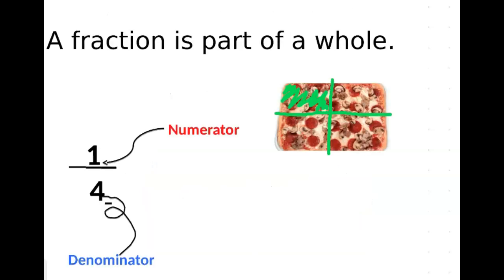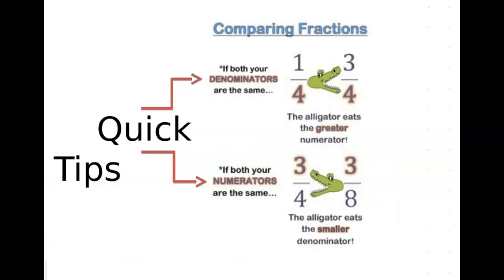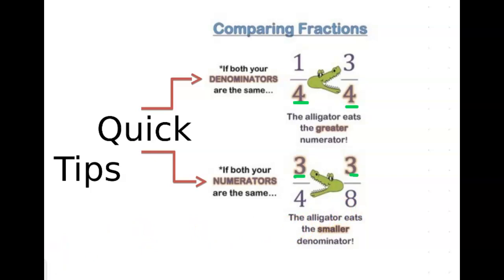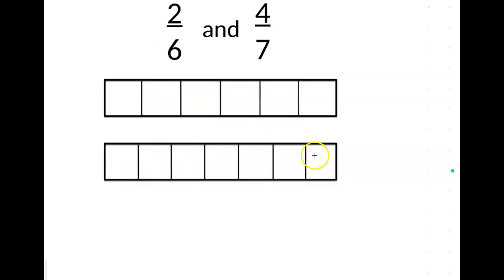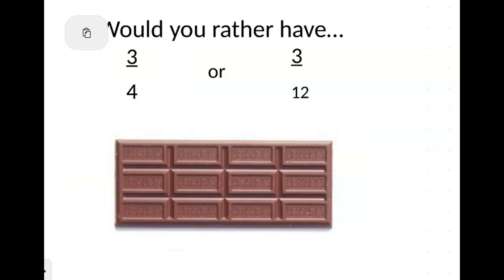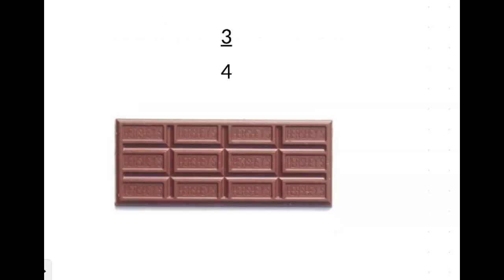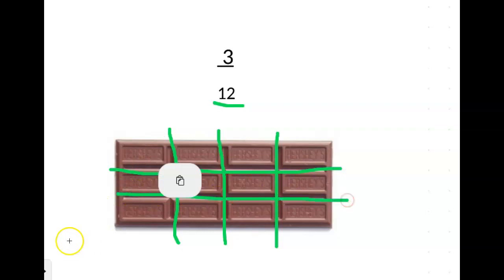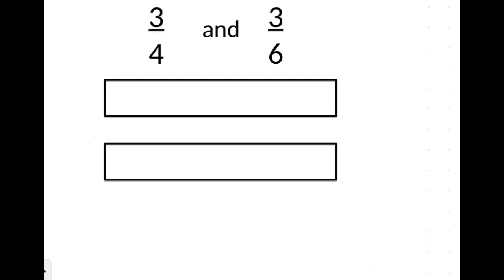3.NF.3 Comparing Fractions with Cake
Using fraction models to compare fractions.